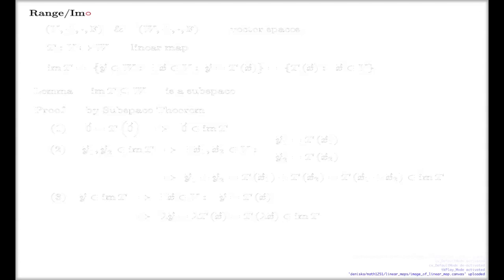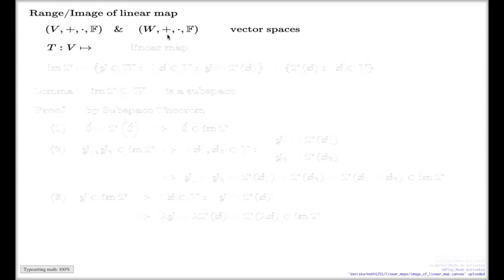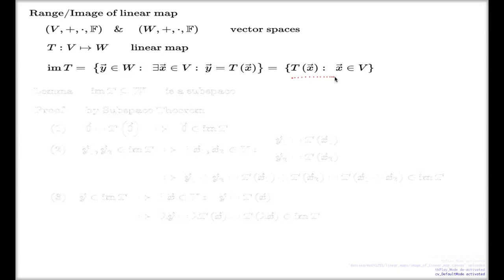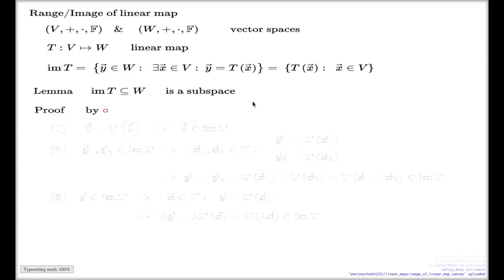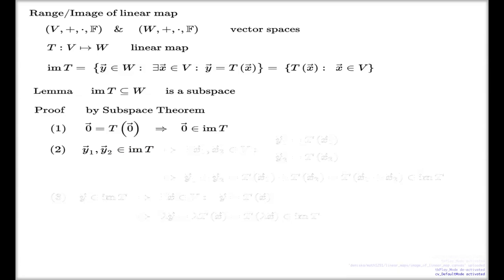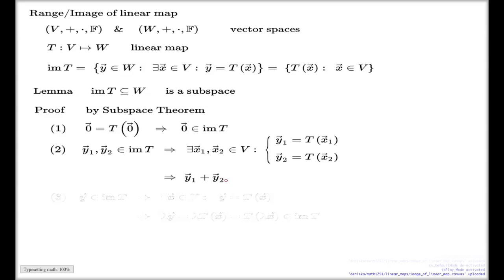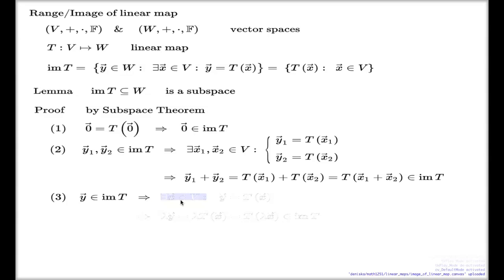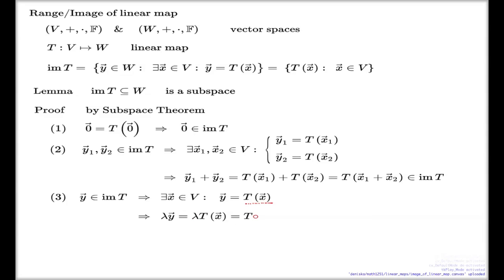Image of linear map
I define the image subspace (aka range of linear map) of linear map and I prove that this is indeed a subspace.